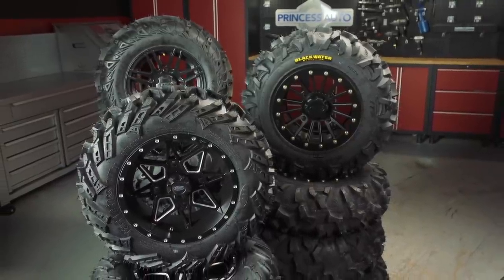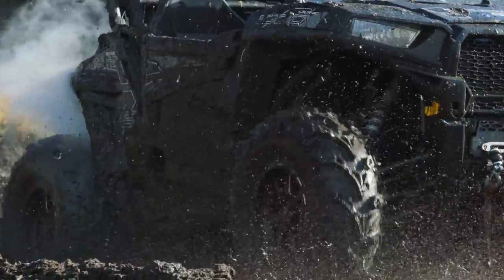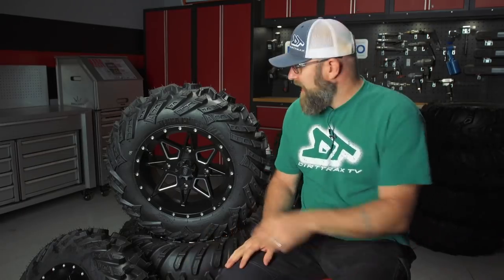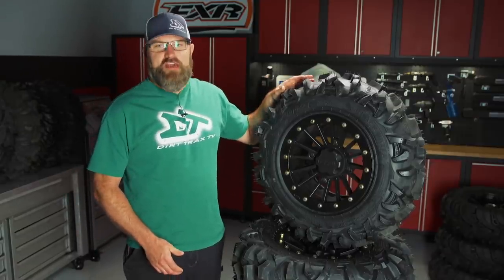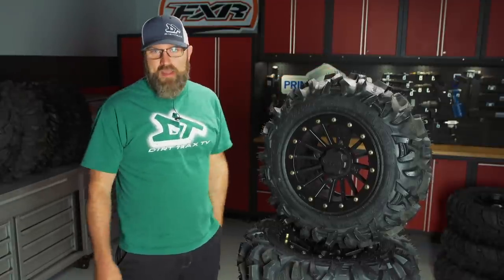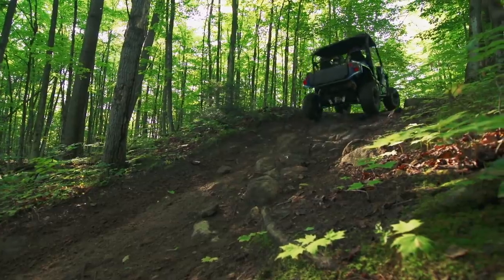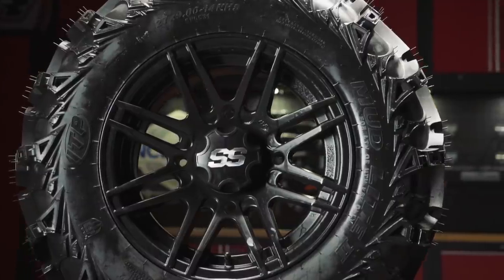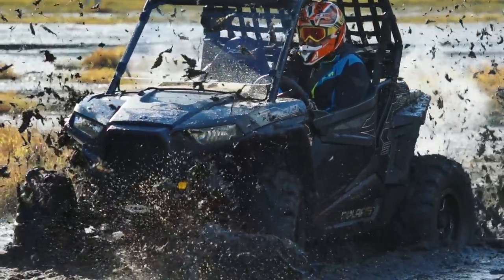ITP SxS Tire Products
Looking to buy some sweet Dirt Trax or SnowTrax shirts? Visit our online store to purchase your own today:

Luke gets help from ITP Tires as he gives you the low-down on what you should consider when choosing tires for your ride.